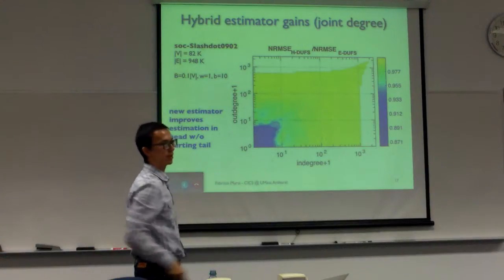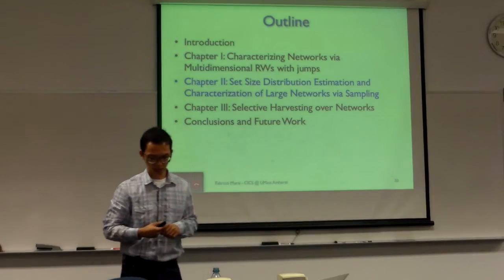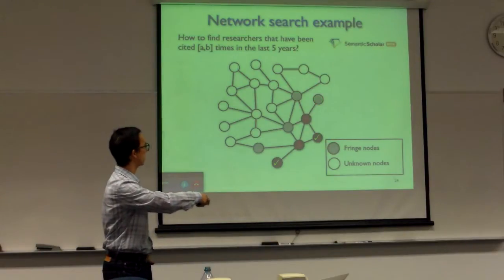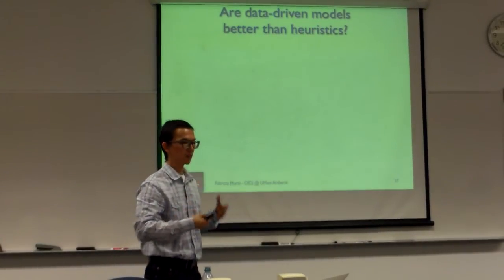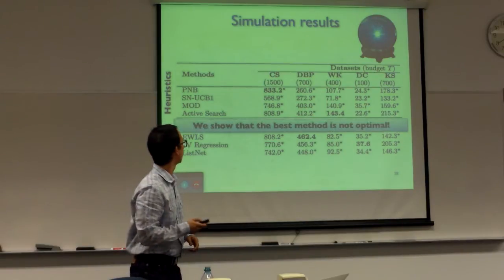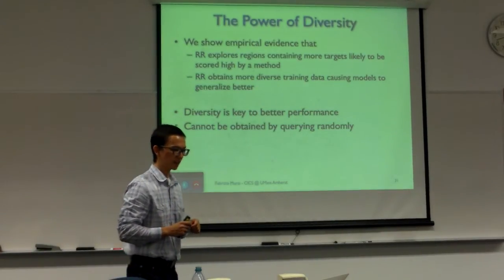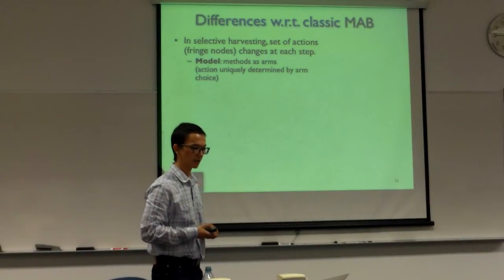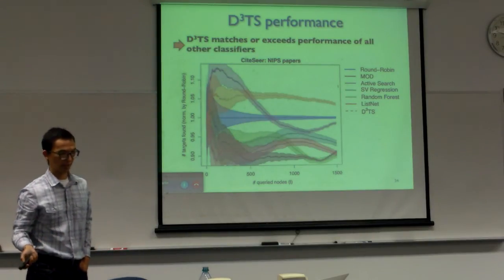Thesis Defense 2/3: Applications of Sampling and Estimation on Networks